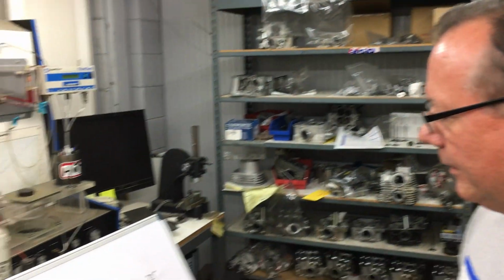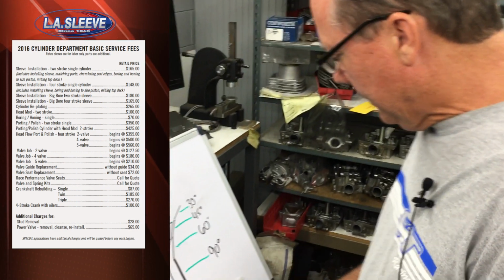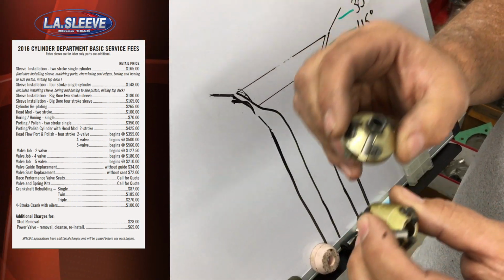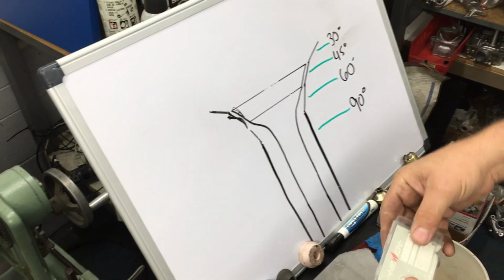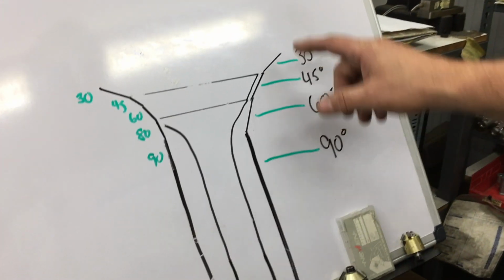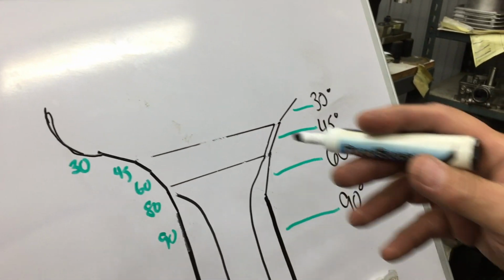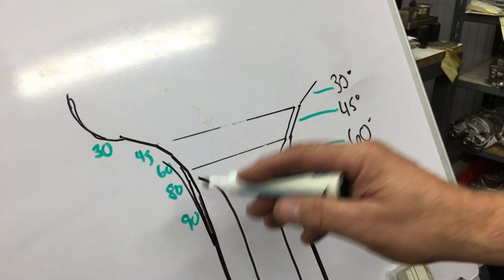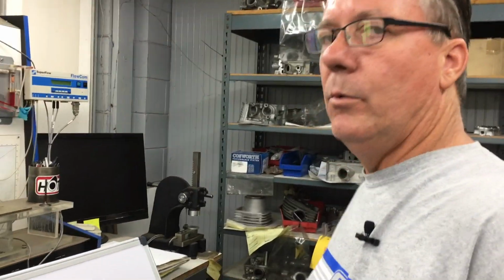All About Your Typical Four Stroke Valve Job.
Buy a T-shirt or two from my own featured collection at RadRhythm.club This will keep this channel running and you looking part of the Club.

If you own a four stroke Motorcycle or UTV, ATV or even a Scooter chanced are your will eventually need a Valve job. In this video Allan explains the ins & outs. Any support to keep the videos coming.

For official Baja Diaries merchandise visit